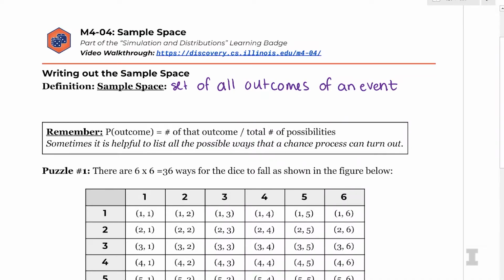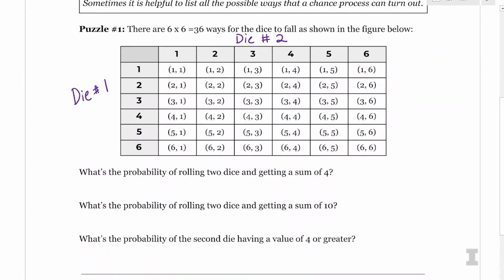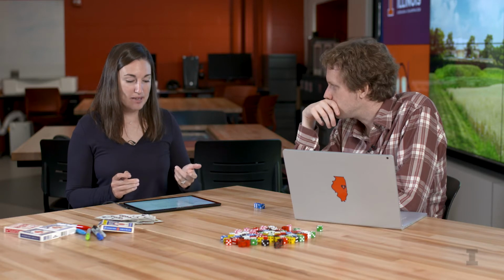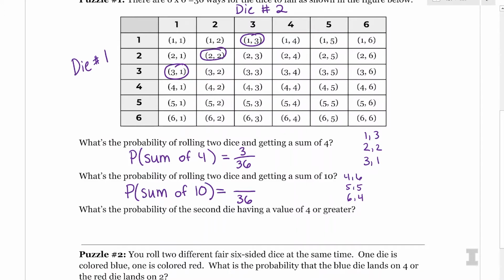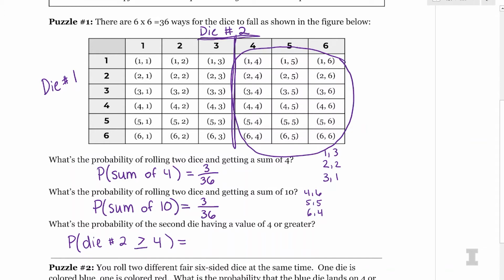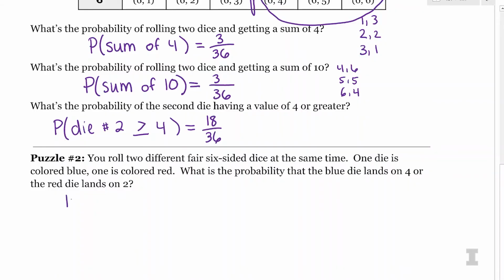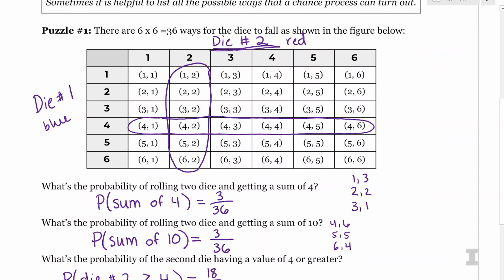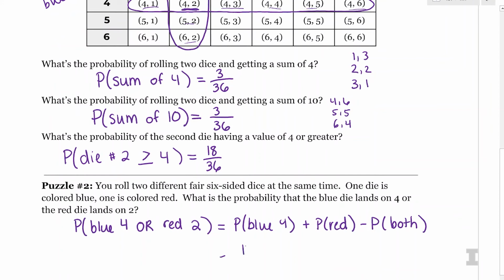Examples of Sample Spaces M4-04a